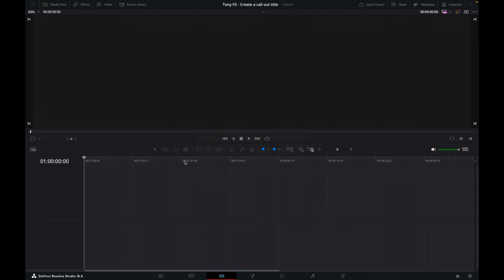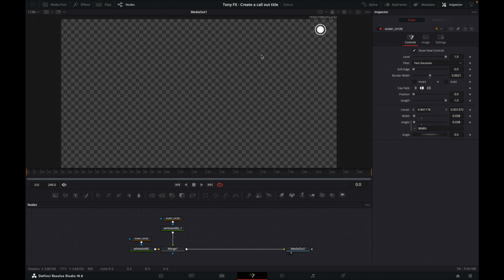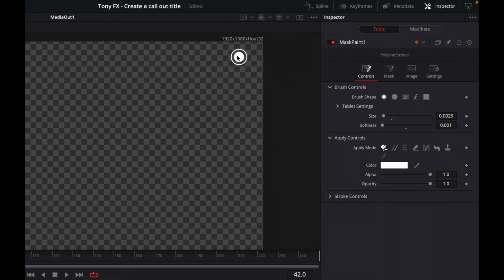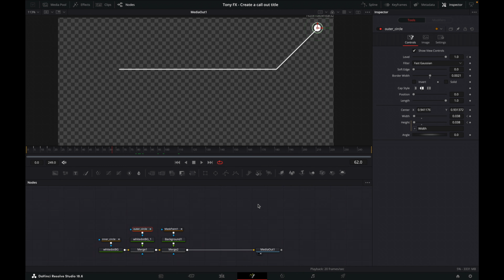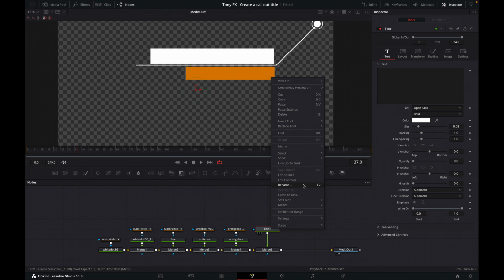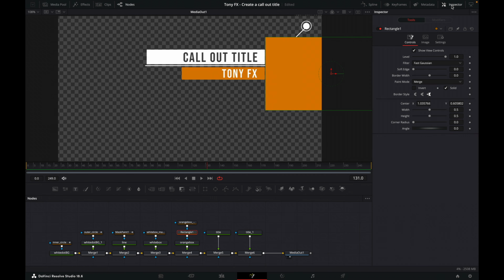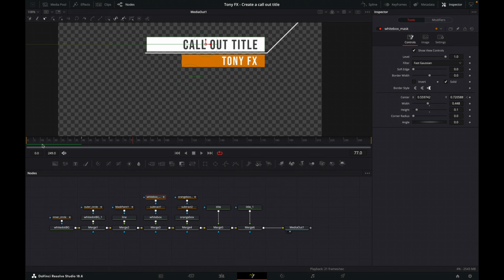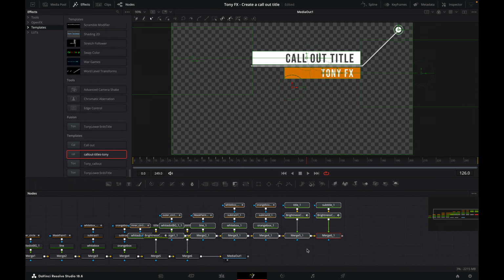Simple Callout Titles in DaVinci Resolve Fusion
When you want to highlight something in your video, a call out title is a good way to do this.

In this video, we will add masks to backgrounds in order to create circles and lines, and then we’ll animate these over time.

All tools used in this tutorial are available in the free version of Davinci Resolve.